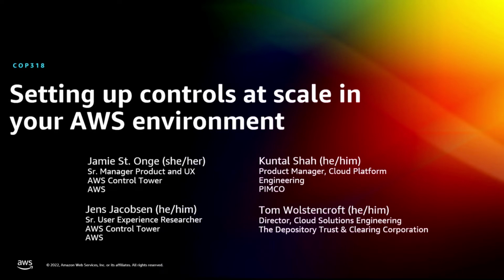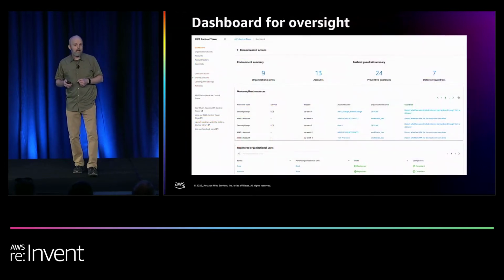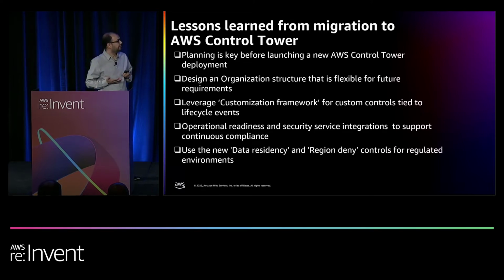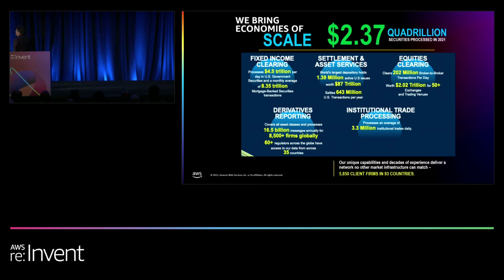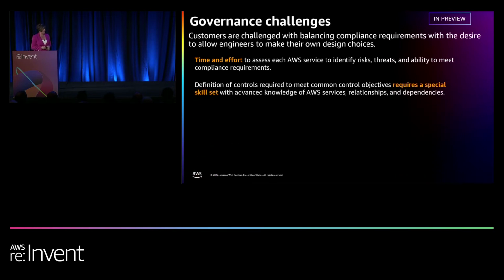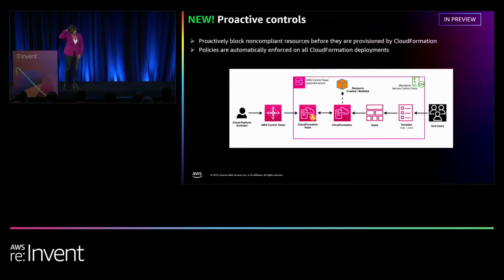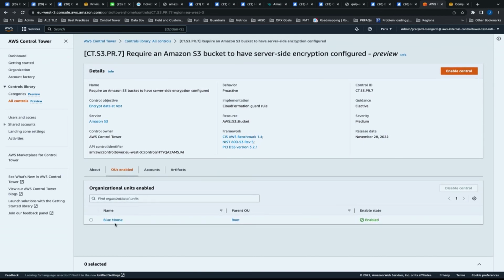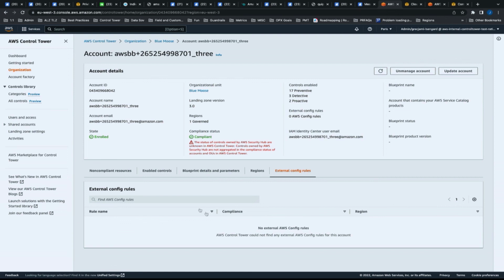AWS re:Invent 2022 - Setting up controls at scale in your AWS environment (COP318)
Companies are challenged with balancing compliance and security requirements with the desire to allow engineers to make their own design choices. Many companies take an allow-list approach: restricting developer access to AWS services until risks are defined and controls implemented. In this session, learn how to use AWS Control Tower features to meet control objectives and reduce the time it takes to approve AWS services for use.